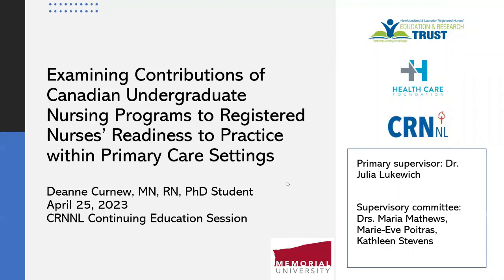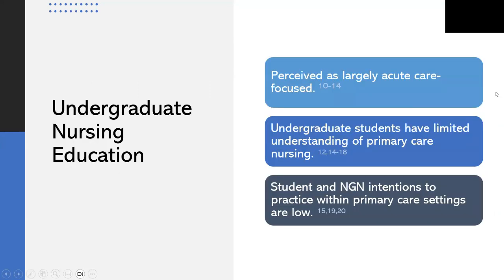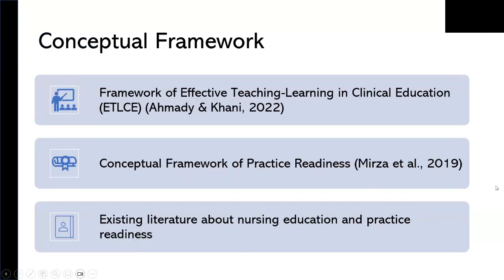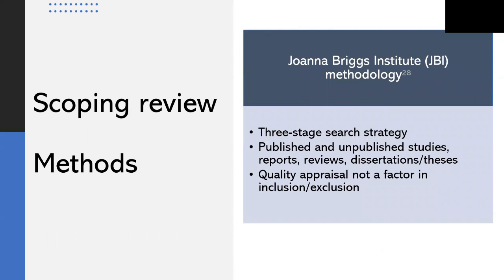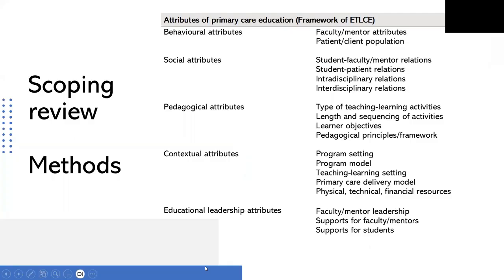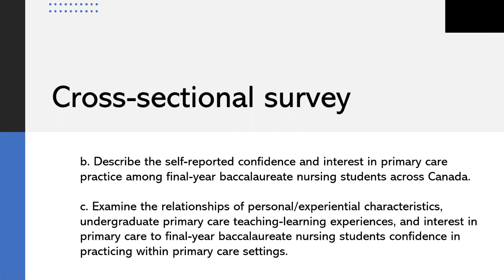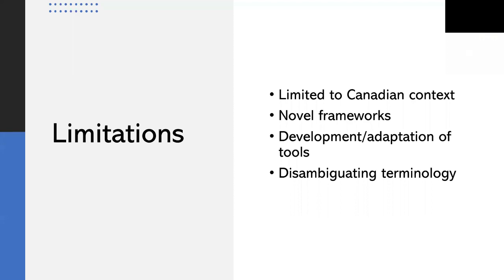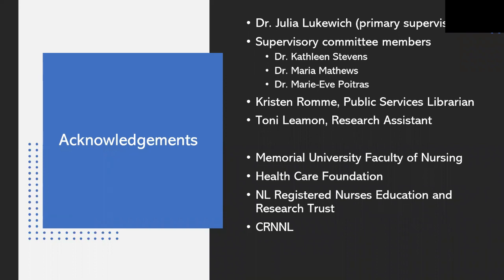Examining Contributions of Canadian Undergraduate Nursing Programs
This presentation will provide an overview of a planned multi-methods research study related to primary care nursing practice readiness. The study will examine how primary care nursing education has been integrated into Canadian undergraduate nursing programs and contributes to the readiness of graduates to practice within primary care settings.